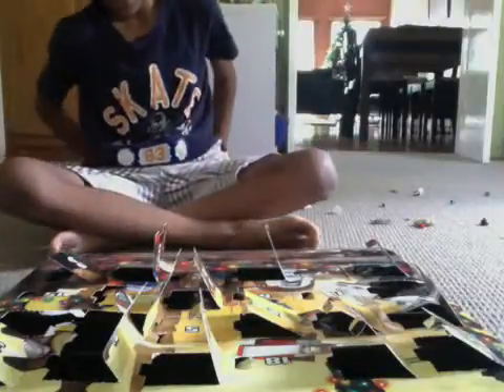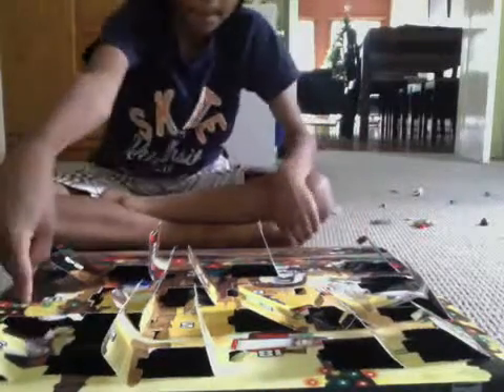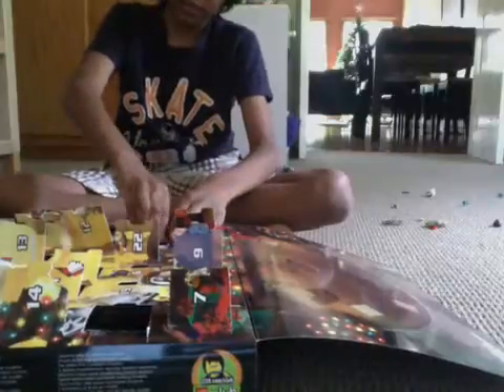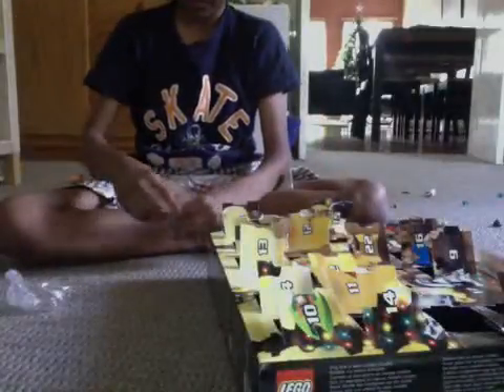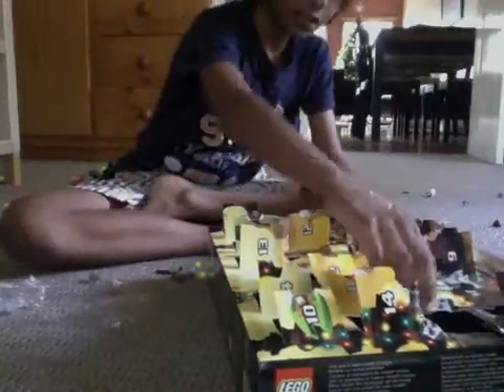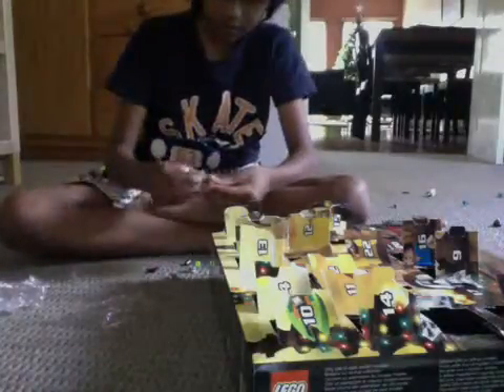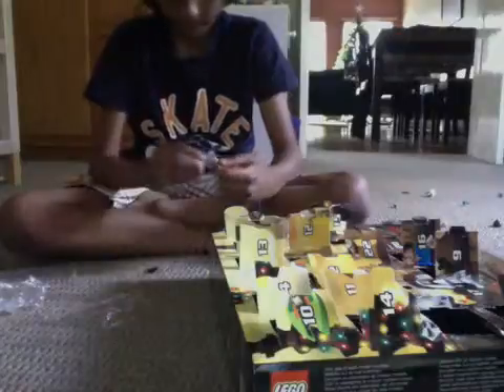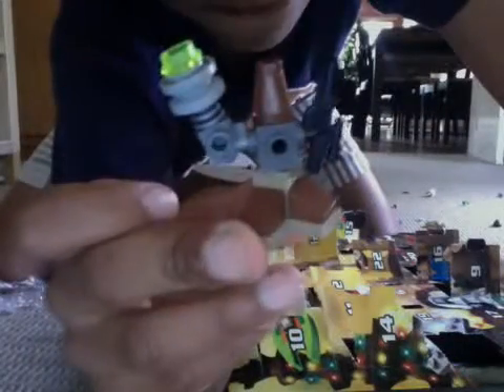lego starwars advent calendar day 15 and 16